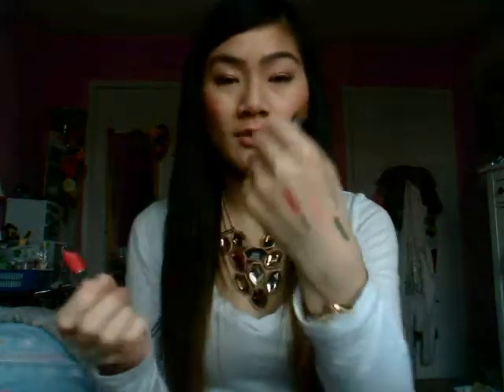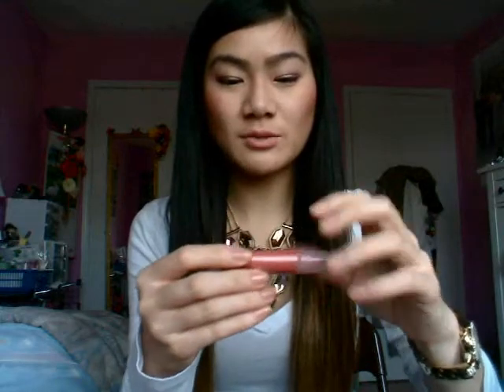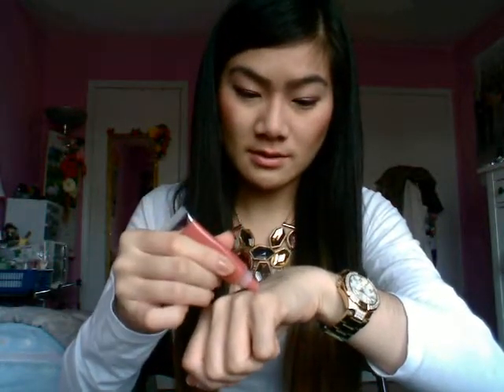How to Test Makeup Products at a Makeup Counter